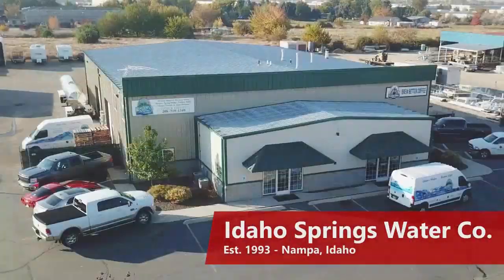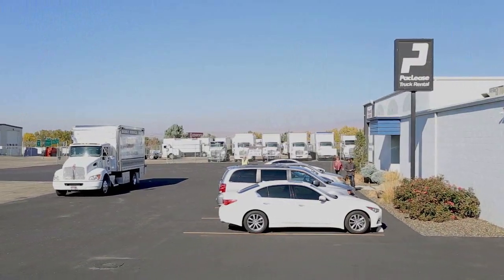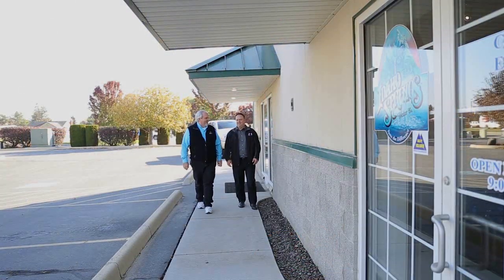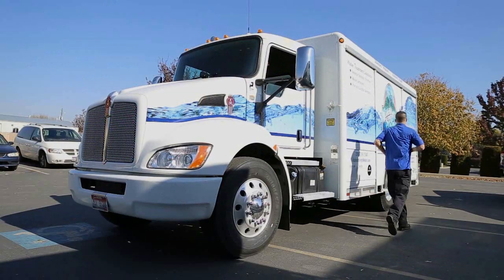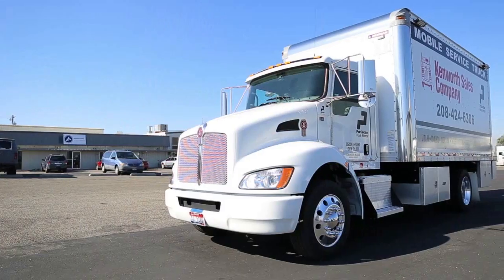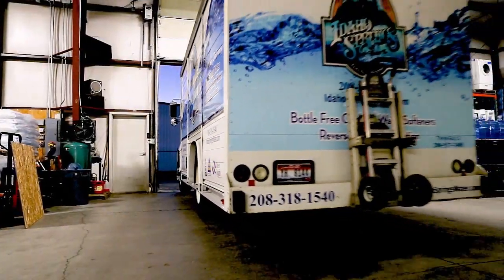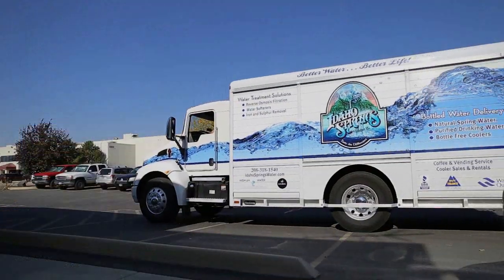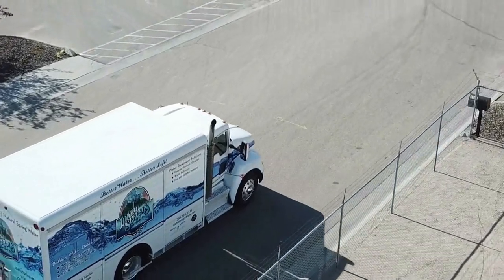PacLease Truck Rental and Leasing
Hear why Idaho Springs Water Company teams with PacLease for their dependable Kenworth fleet.